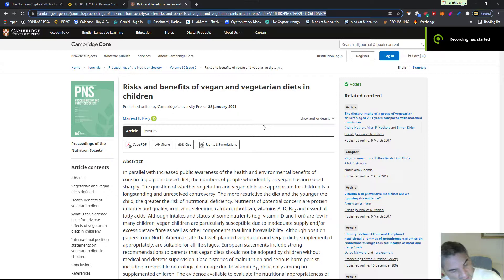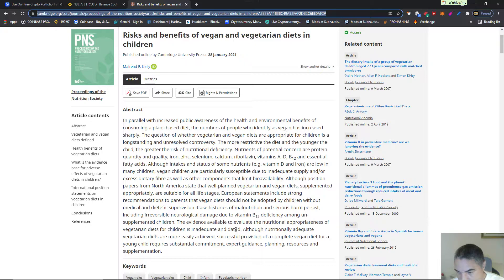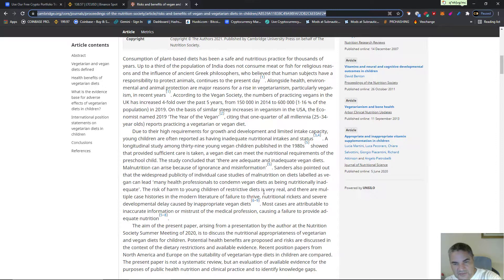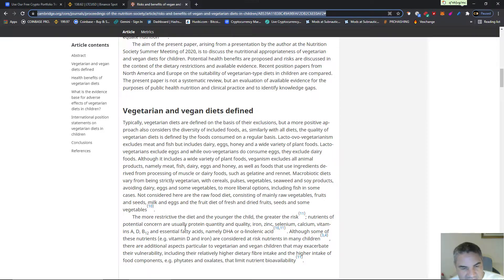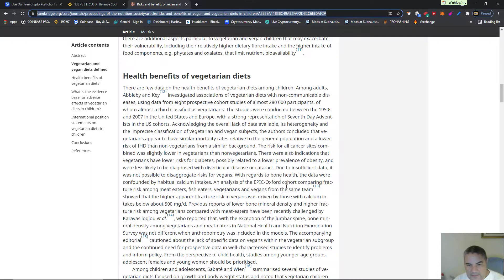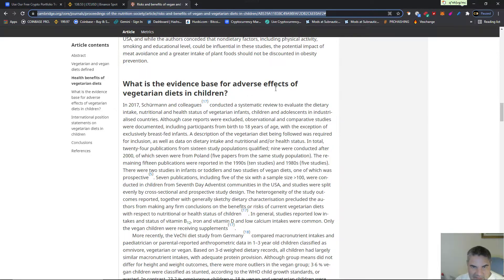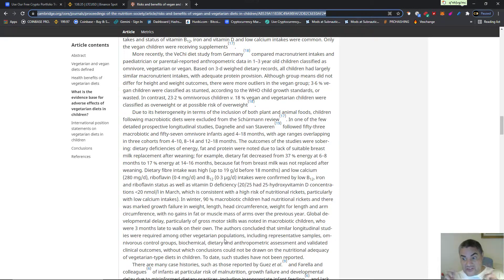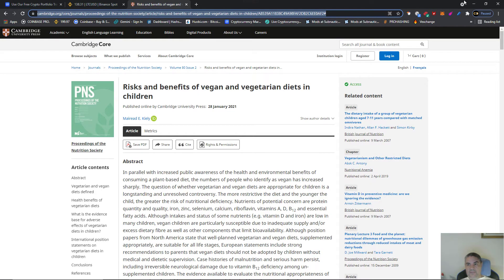Veganism KILLS. Vegan quacks specialized in misinformation.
Veganism KILLS: Exposing Veganism's fraud. A vegetarian or vegan diet may be increasing the likelihood of depression, a US-based study suggests. People with a plant-based diet were twice as likely to take prescription drugs for mental illness and three times as likely to contemplate suicide.